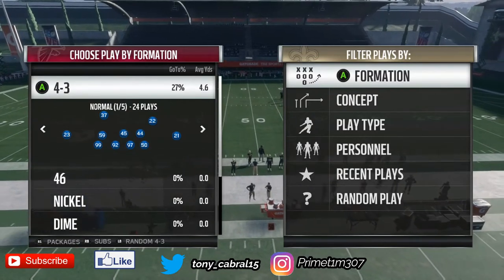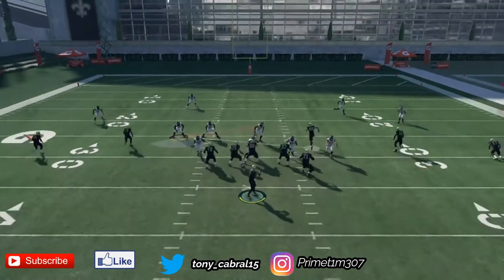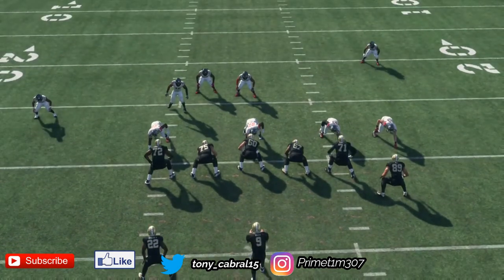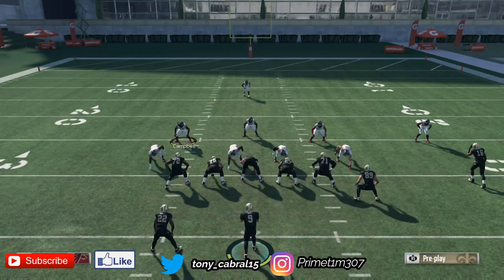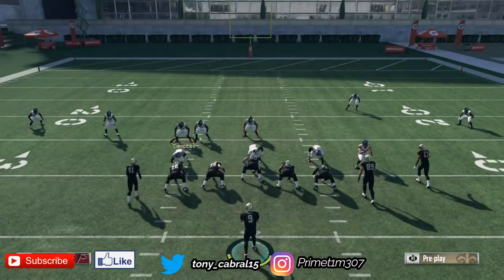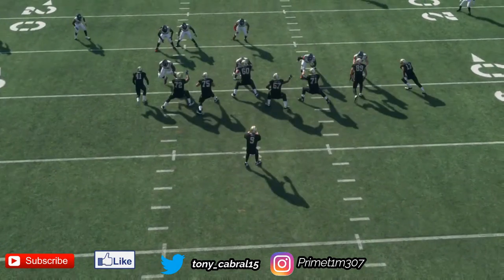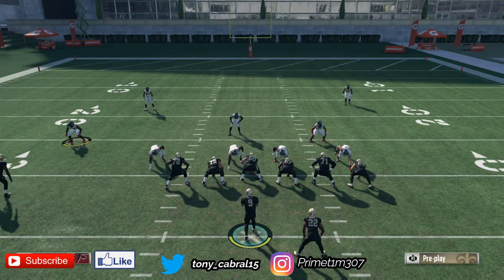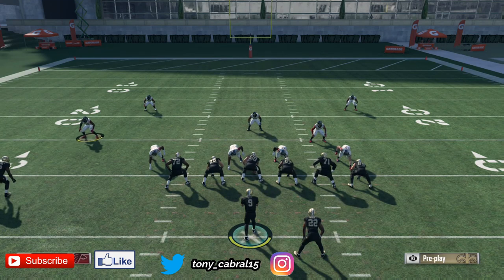4-3 Normal Fastest Dual Gap Heat!! Madden 18 Tips and Tricks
What's up guys, today I am bringing you one of the fastest 4-3 blitzes in madden! I guarantee you will frustrate opponents, get sacks and force rage quits!! Enjoy!